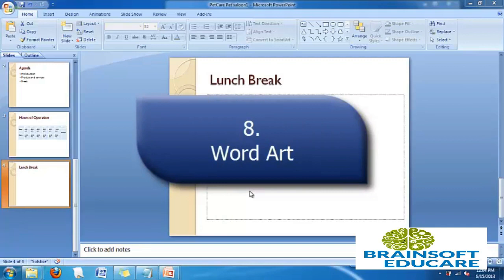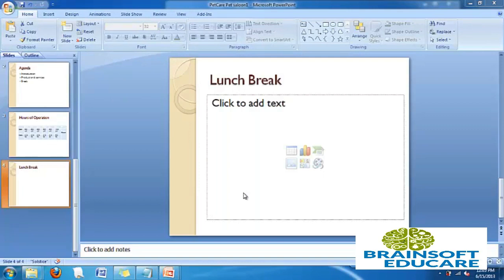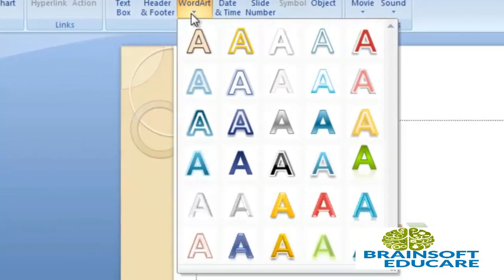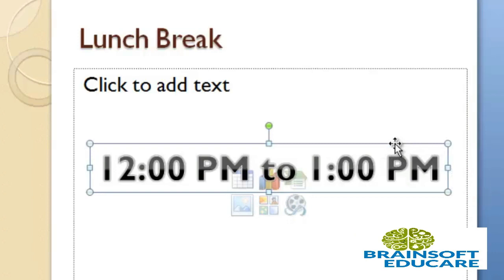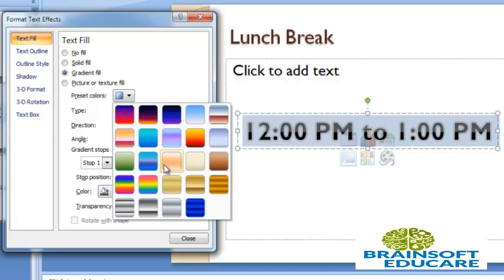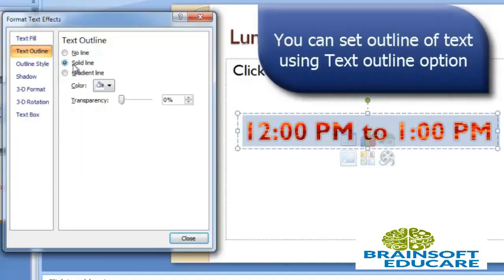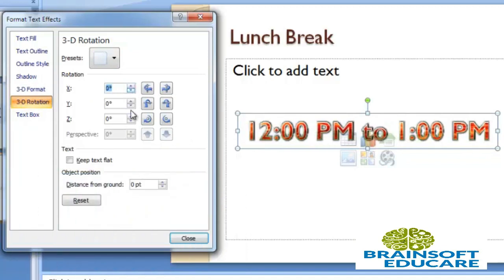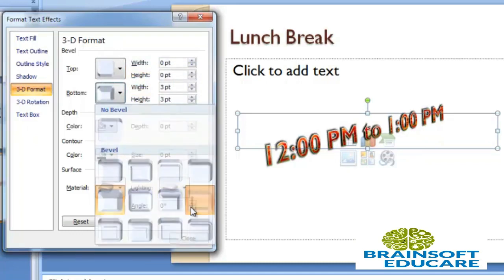Word Art in Microsoft Powerpoint | Powerpoint Complete Course.